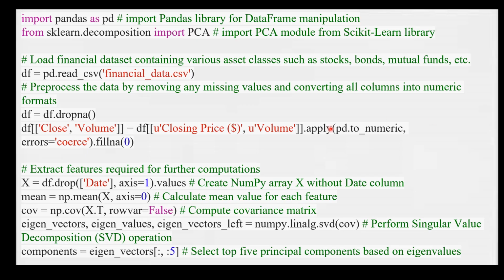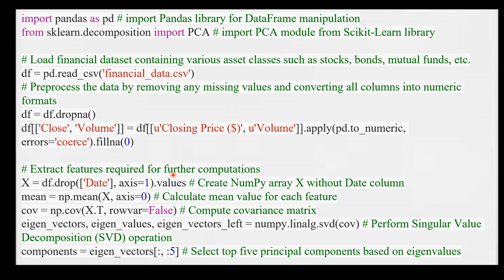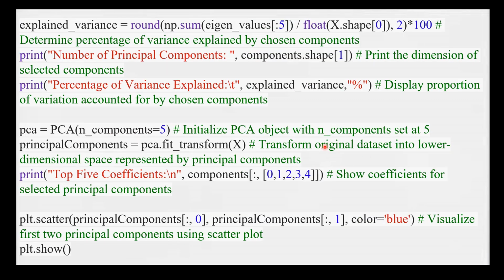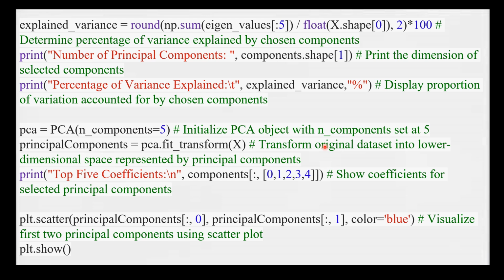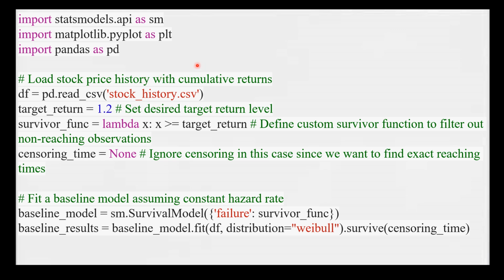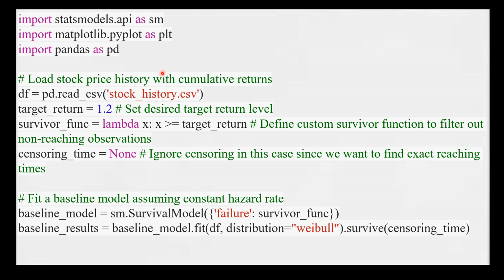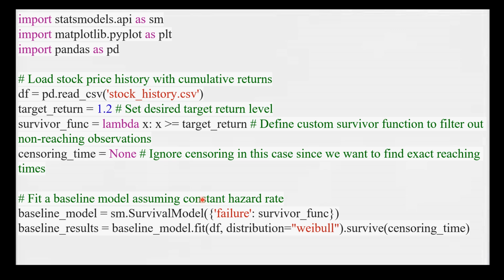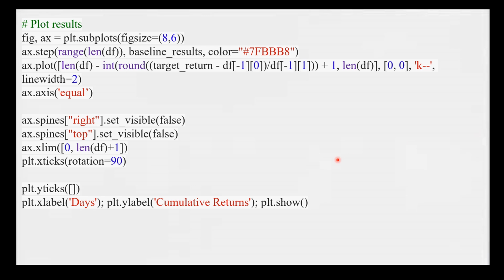PCA &survival analysis#principal#component#pca#survival#pythonprogramming#finance#regressionanalysis